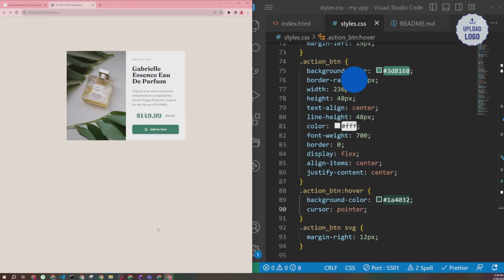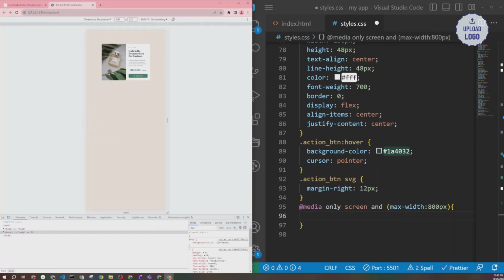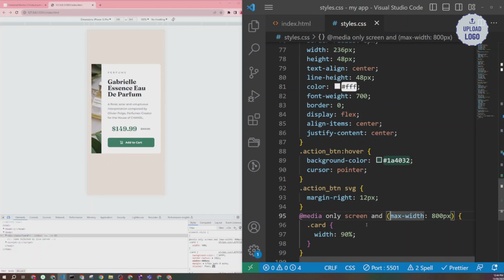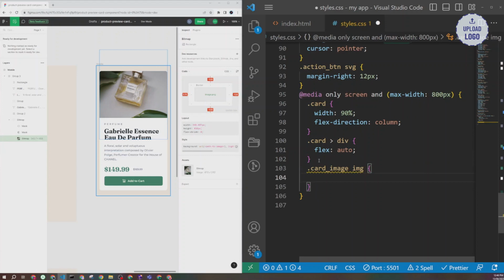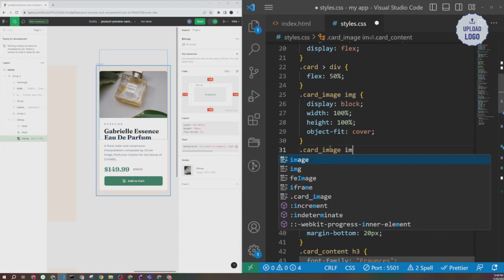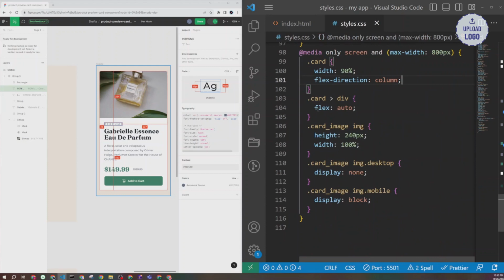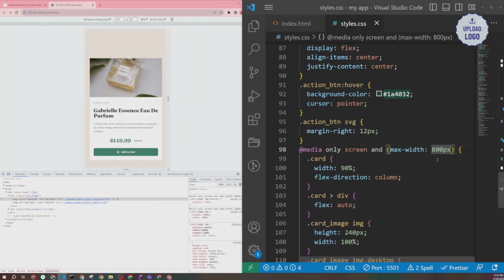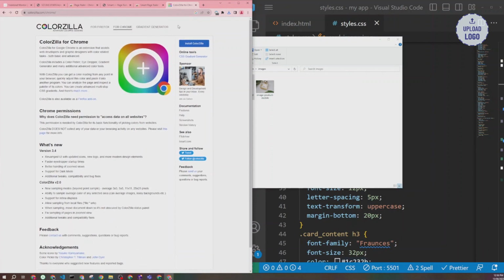HTML & CSS Hands-On Beginner Course: Create a Responsive Preview Card | Project #001 Part 2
Welcome to the ultimate hands-on beginner course on HTML and CSS! In this exciting Part 1 of Project #001, we dive headfirst into the world of web development by creating a stunning and responsive preview card from scratch.

🌐 Ready to kickstart your web development journey? Join us as we guide you step by step through the process of building a modern preview card that adapts flawlessly to different screen sizes and devices.

In this comprehensive tutorial:
- **HTML Fundamentals**: Learn the basics of structuring your web content using HTML tags and elements. We'll lay the foundation for our preview card and set up the essential structure.
- **CSS Styling**: Discover the magic of CSS as we style our preview card to make it visually appealing. Dive into CSS properties like colors, fonts, and margins to bring your design to life.
- **Responsive Design Techniques**: Master the art of responsiveness by implementing media queries. Watch as your preview card seamlessly transforms across various devices, providing a top-notch user experience.
- **Real-time Coding**: Follow along in real-time as we write and explain each line of code. No prior coding experience? No problem! We'll make sure you understand every step.
- **Real-time convert Design to Code**: Follow along in real-time as we convert the figma designs and explain how to debug these designs and retrieve the needed styles.

Whether you're an absolute beginner or just looking to brush up on your HTML and CSS skills, this course is tailor-made for you. By the end of this tutorial, you'll have not only created a stunning preview card but also gained the fundamental knowledge to embark on more complex web development projects.

🔥 Are you ready to unlock the secrets of HTML and CSS? Let's code together and build amazing things for the web.